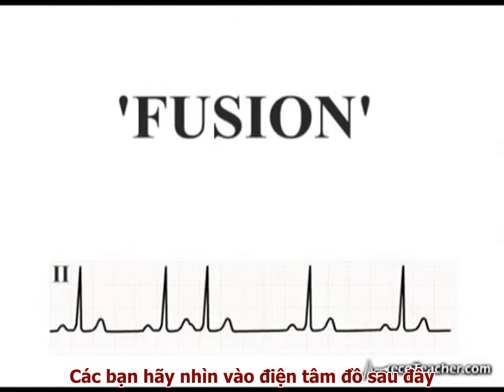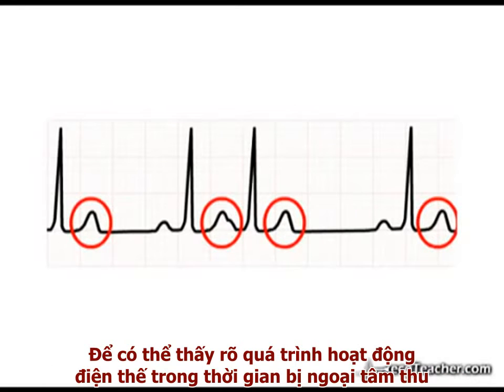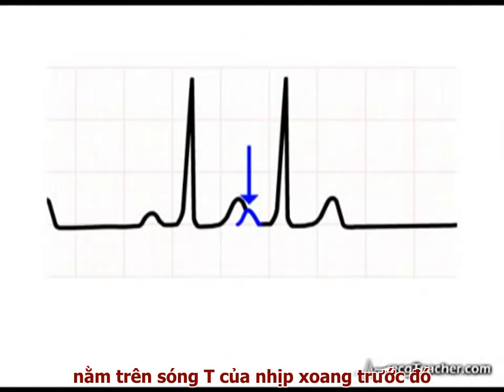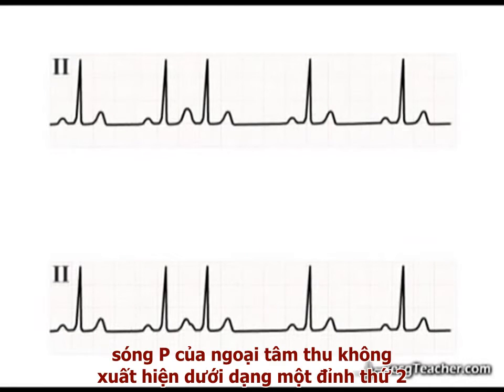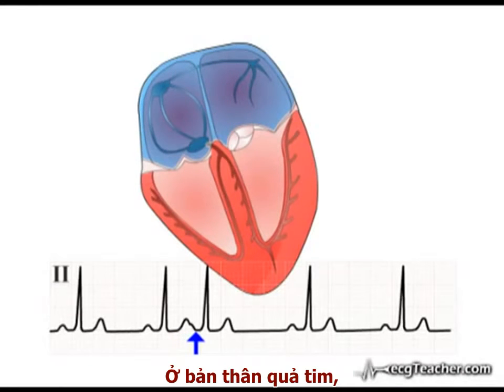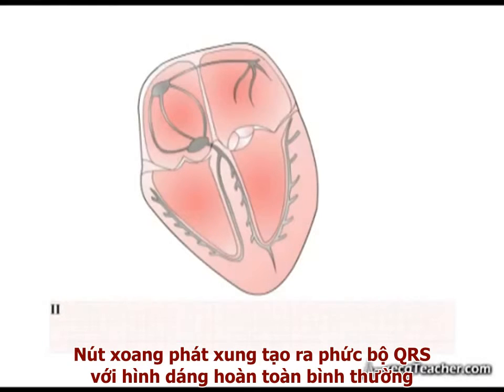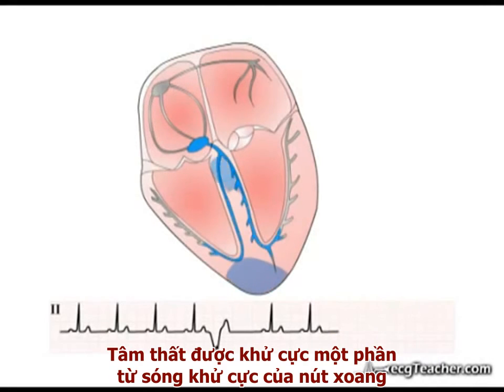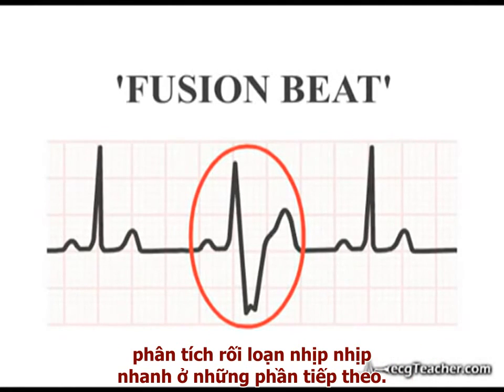4 3 Nhịp kết hợp